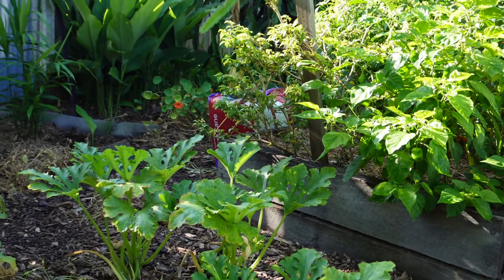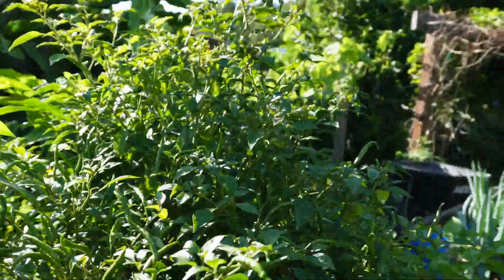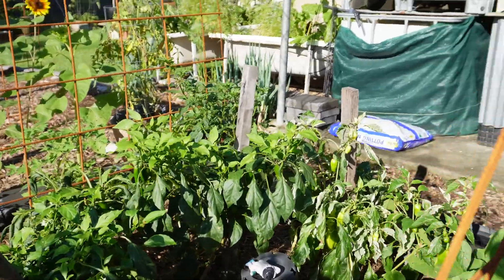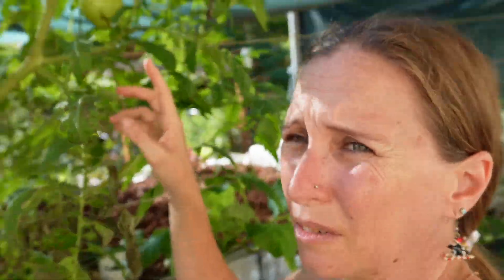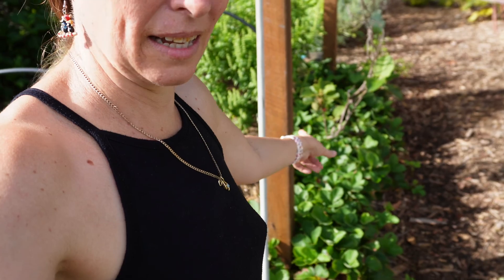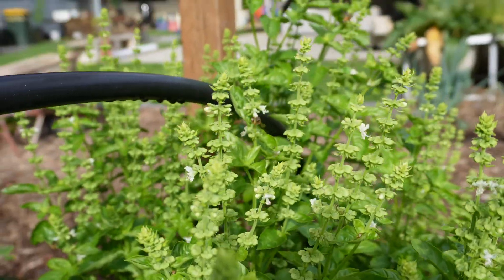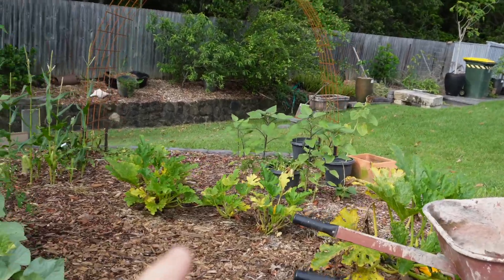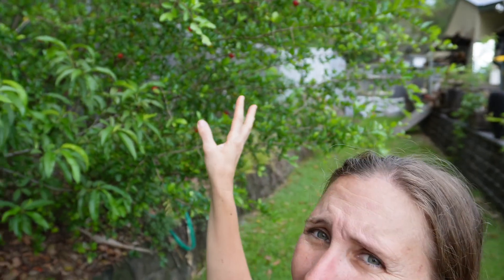Lots of Rain so how's the garden doing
What? Hey, I figured if I’m gonna link to the actual stuff I use (and recommend) I might as well get a little dough from it, right? I don’t get much, but every little bit helps. Plus, I’m trying to earn a little to cover my time, money and energy im putting into this... You know, make it sustainable so that I can keep on keeping on.